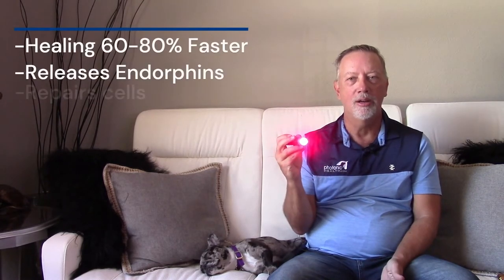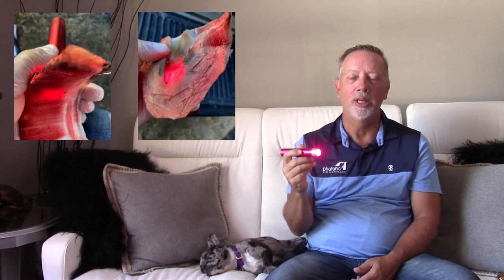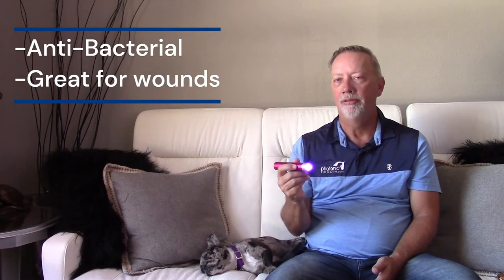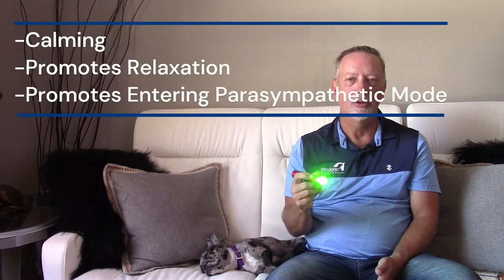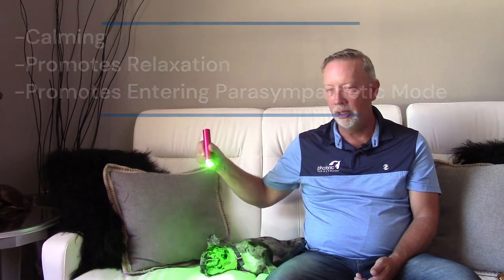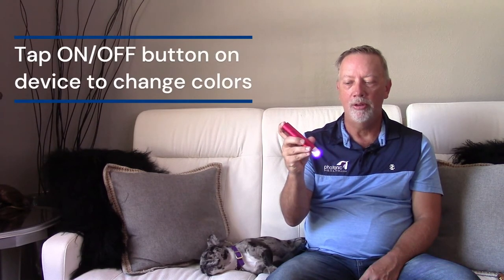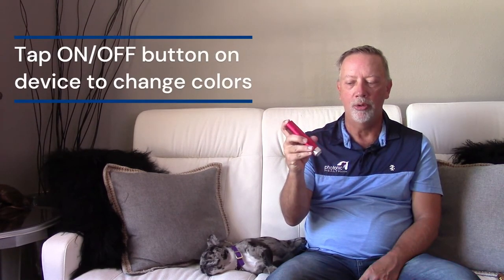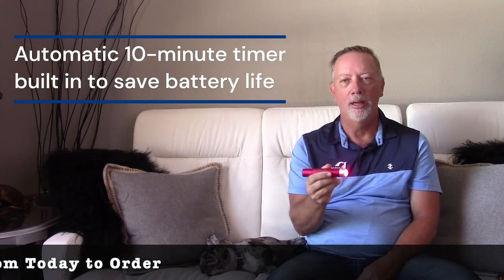Is the Multi-Light right for you? (Multi-Light Usage & Features Explained)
Is the Multi-Light right for me?

In this video, we go through the features and usage of the Photonic Health Multi-Light Hand-Held Light.

The Multi-Light provides more options than ever in portable light therapy devices.

This new generation light therapy device offers 3 color options in one convenient to handle unit, to provide the most flexibility in treatment yet. With just a simple touch on the end cap, you will have a red light, green light or blue light therapy at your fingertips.

The Multi Light’s advanced technology provides non-invasive therapy for your pets.

The Long Awaited Multi-Color Hand-Held Light

3 Color Options in 1 light with just a touch of a finger.

-Red Light
-Blue Light
-Green Light